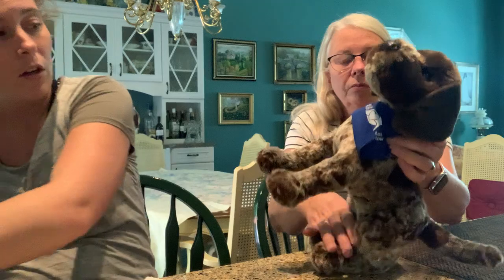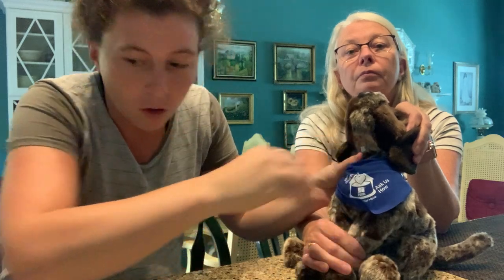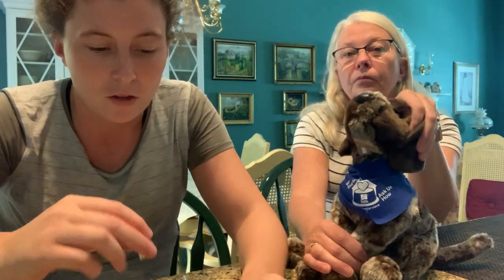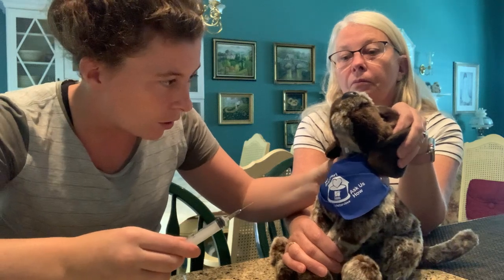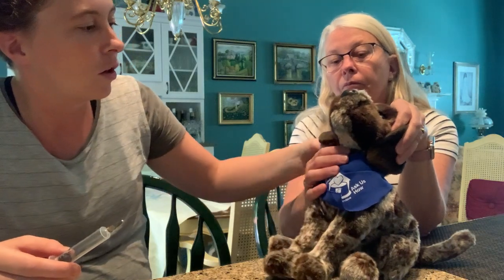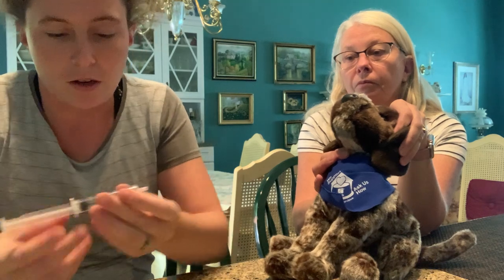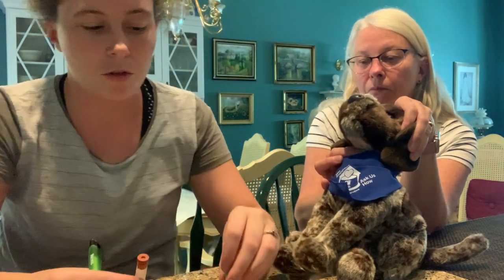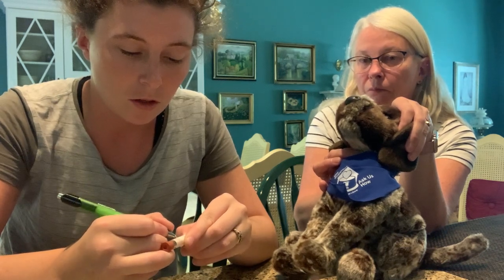Blood draw 4